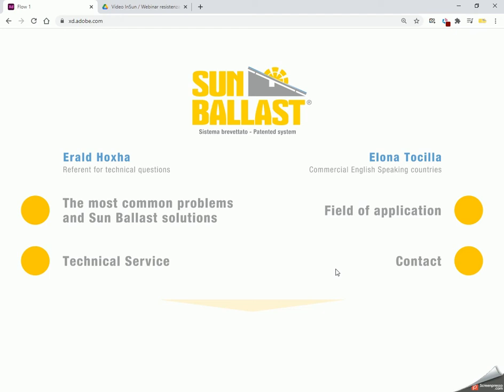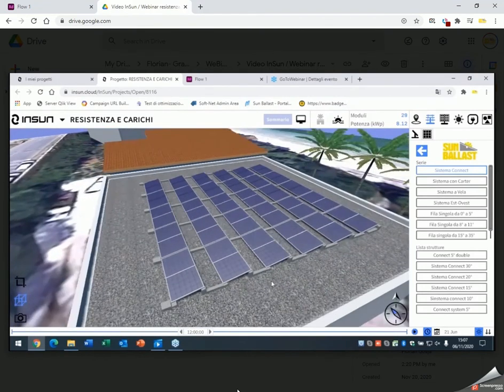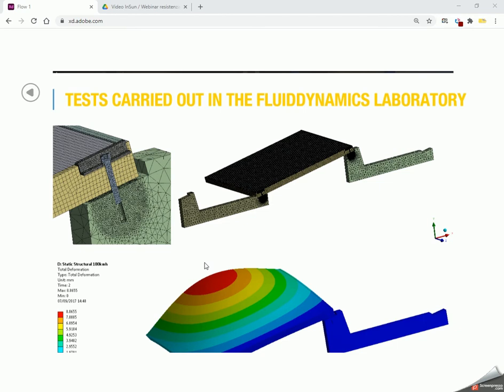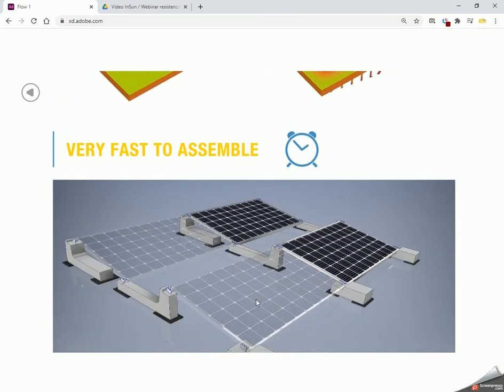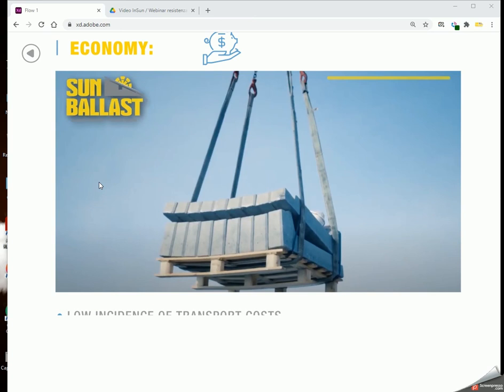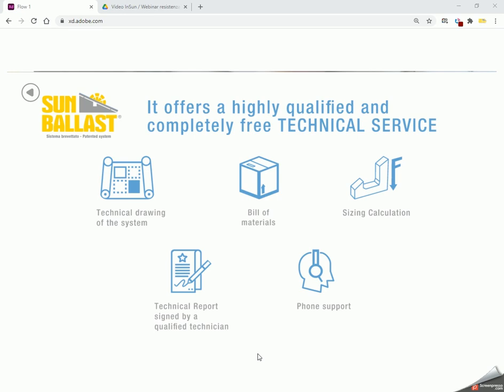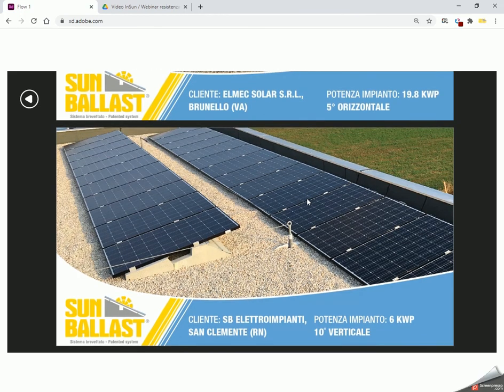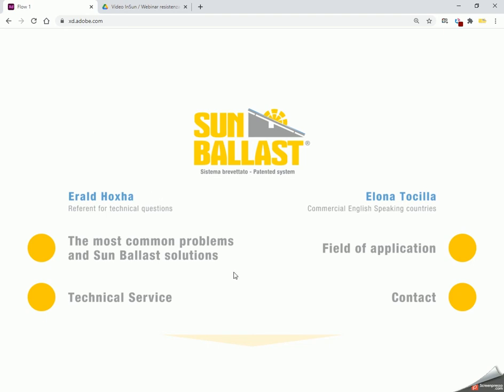Wind resistance and load of a photovoltaic system on the roof: how to manage them with Sun Ballast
This webinar represents a valuable opportunity to cope with episodes of strong winds. This is precisely the period in which exceptional events become more and more frequent and the wind resistance of photovoltaic systems is a current topic.
Wind resistance does not necessarily imply the heaviness of the roof; a structure for a photovoltaic system can be highly wind-resistant while not affecting too much weight thanks to the Sun Ballast system.